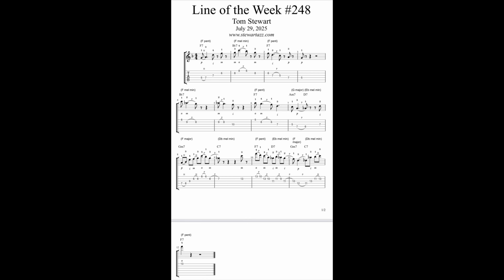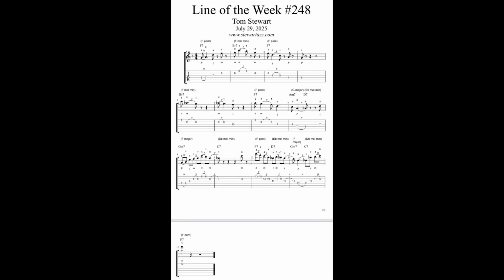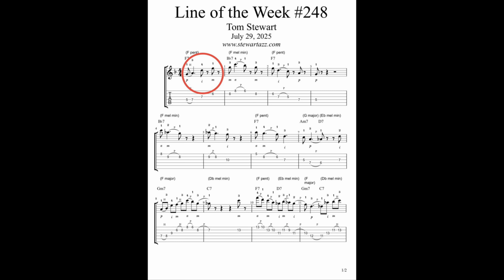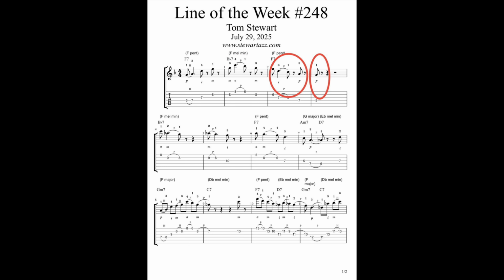Line of the Week #248 - Motif Development Using Melodic Rhythms